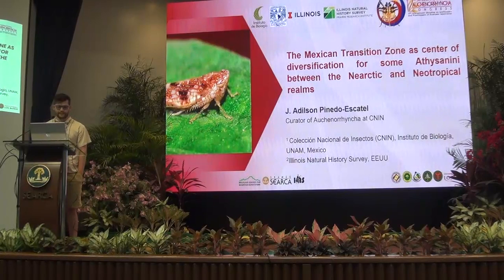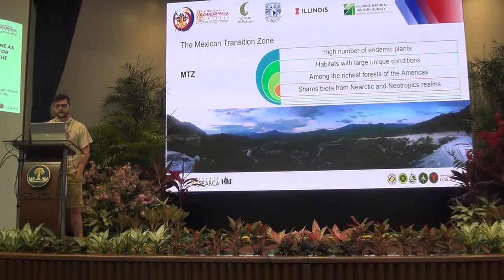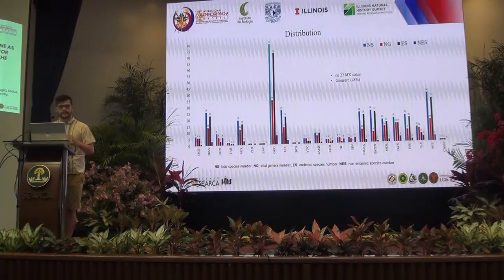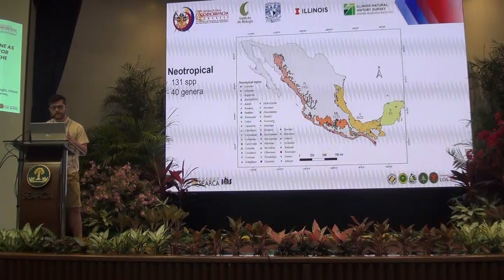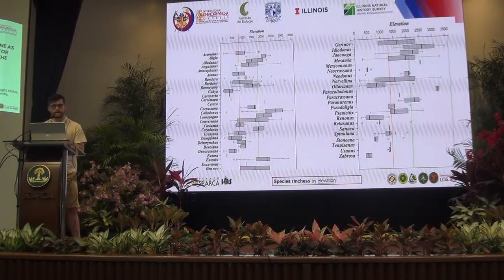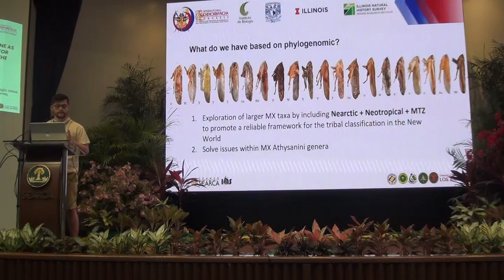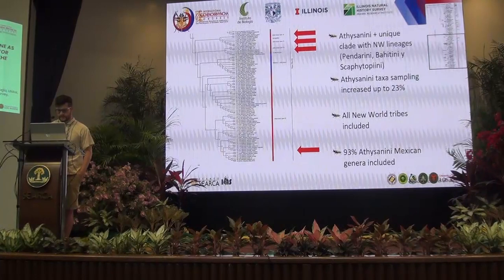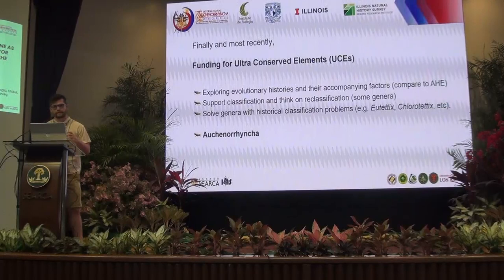IACPH 2024 - Oral Paper - J. Adilson Pinedo-Escatel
Oral scientific presentation on "THE MEXICAN TRANSITION ZONE AS CENTER OF DIVERSIFICATION FOR SOME ATHYSANINI BETWEEN THE NEARCTIC AND NEOTROPICAL REALMS" delivered by J. Adilson Pinedo-Escatel of the Colección Nacional de Insectos, Instituto de Biología, Mexico City, Mexico during the 17th International Auchenorrhyncha Congress and 13th International Workshop on Leafhoppers and Planthoppers of Economic Importance held on 1 - 5 April 2024 on SEARCA, University of the Philippines Los Baños, Laguna, Philippines.